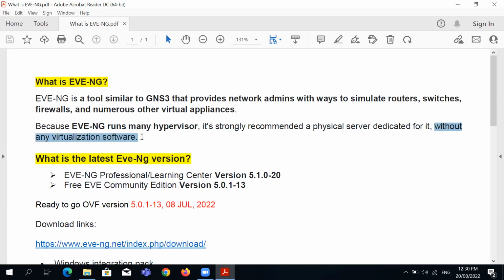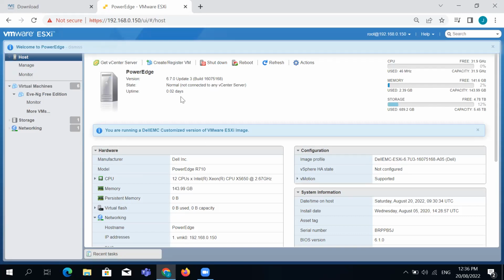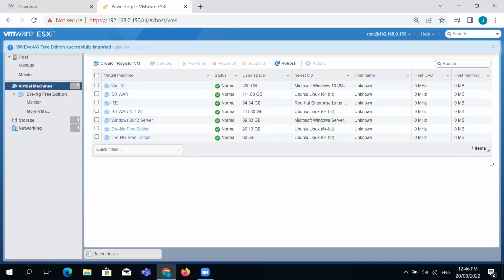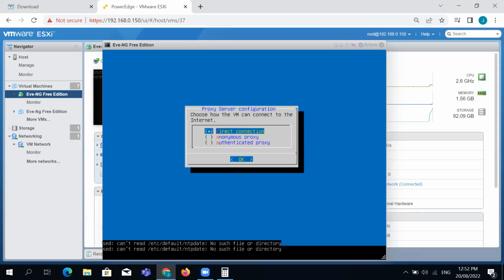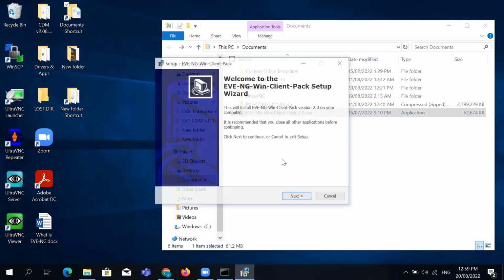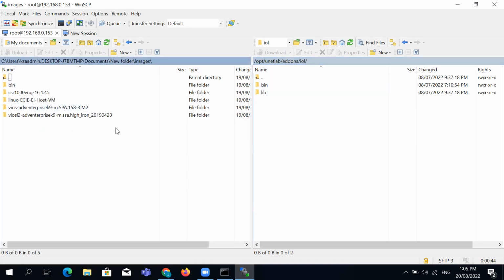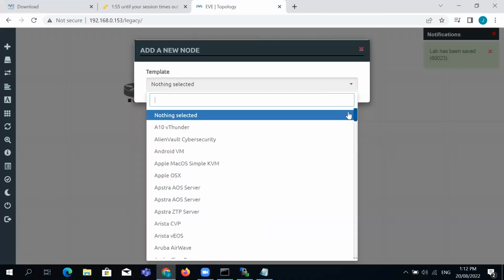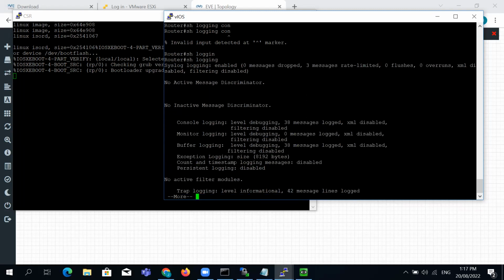installing eve-ng on VMware ESXi 6.7 as an OVF format - Easy & Quick 😎👍😎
In this video and channel @Advance_Technology_by_Rana I'm going to show you how to install eveng on vmware ESXi 6.7 as an OVF format. This will allow you to run eveng on a physical server saving you the time and hassle of setting it up on a virtual server.

This video will help those networkengineer who want to learn eveng emulator for home labs to built cisco and paloalto topology for training and practicing's purpose for ccie exam.

This video is for networkengineer who want to install eveng on vmware exsi 6.7 as an OVF format. I'll show you how to do it step-by-step and explain all the details. If you're looking to install eveng on vmware ESXi 6.7, then this is the video for you 😃👍😃

So guys enjoy the complete Installation Setup of EVE-NG
كيفية تثبيت eve-ng على برنامج VMware ESXi 6.7 كتنسيق OVF (2022)